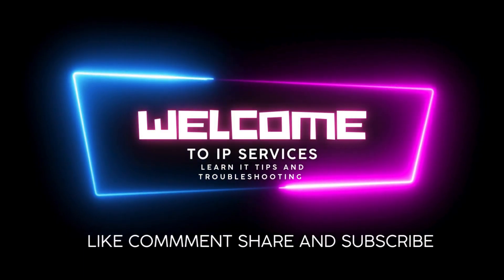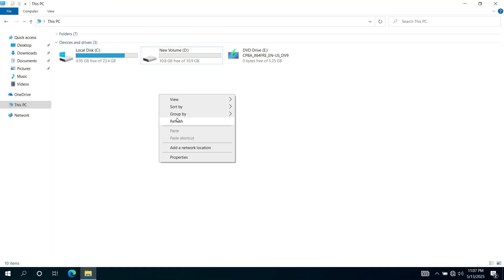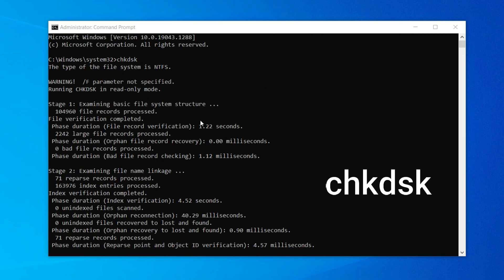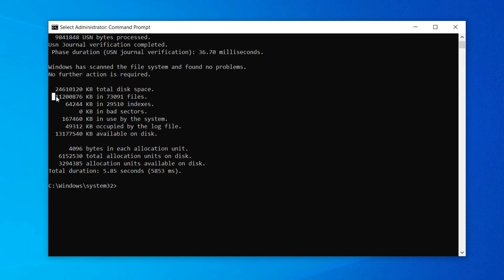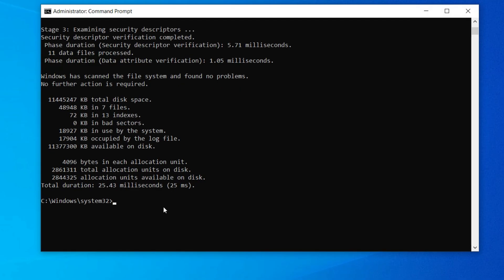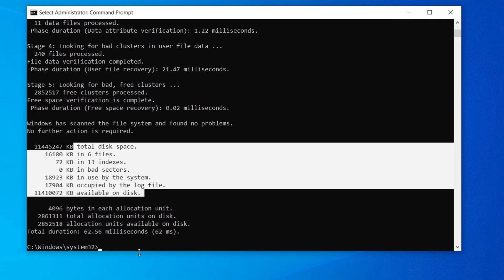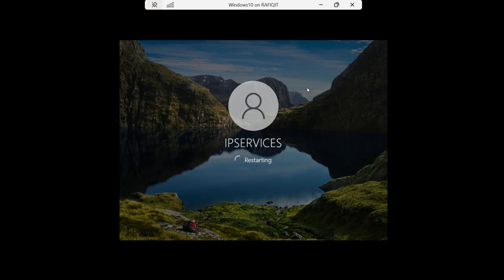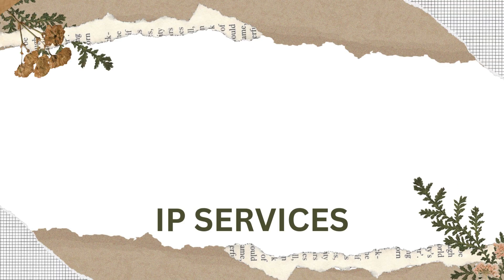How to Check & Repair Hard Disk Bad Sectors Using CMD | Step by Step Guide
How to Check & Repair Hard Disk Bad Sectors Using CMD (Step-by-Step Guide)Are you experiencing slow performance or strange noises from your hard drive? It might be due to bad sectors! In this video, I’ll show you how to check and repair bad sectors on your hard disk using Command Prompt (CMD) in Windows. This method works for Windows 10, 11, and even older versions.
🛠️ What you'll learn:
• How to scan your hard disk for errors using CHKDSK
• The difference between soft and hard bad sectors
• How to automatically fix detected issues using CMD
🔧 Command Used:
📌 Make sure to replace C: with your actual drive letter.